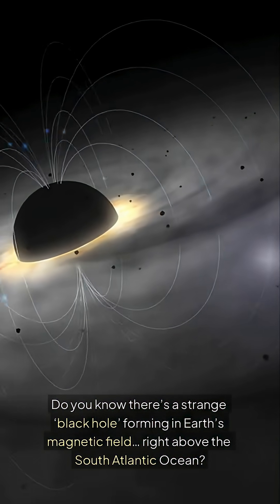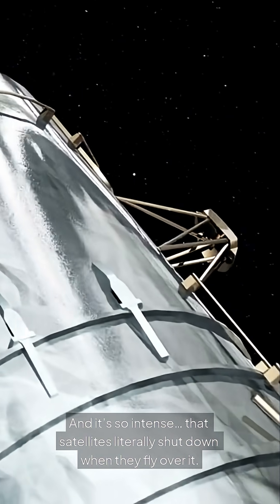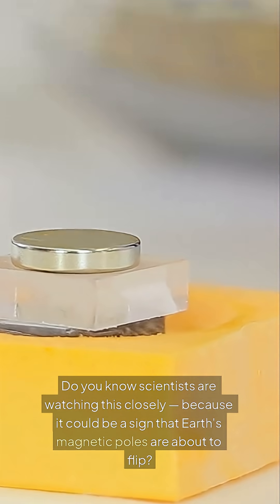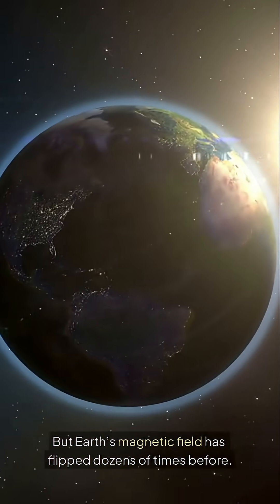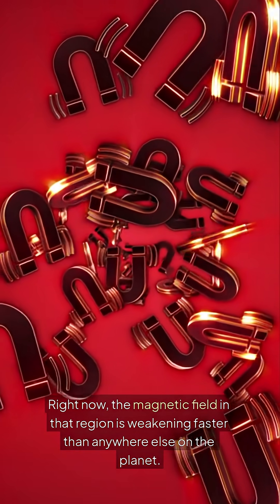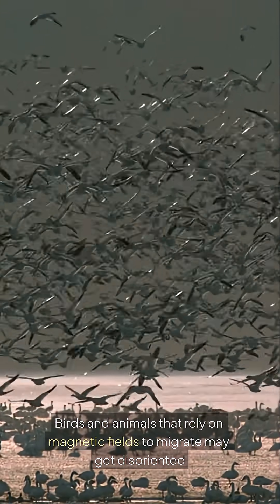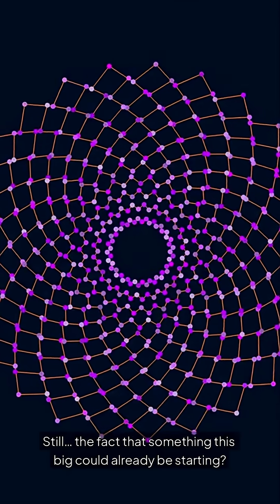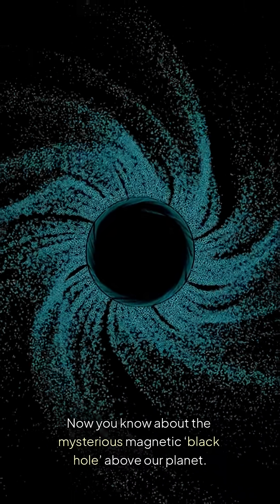Do you know about The South Atlantic Anomaly – Earth’s Magnetic Black Hole?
Do you know there’s a strange ‘black hole’ forming in Earth’s magnetic field… right above the South Atlantic Ocean?

No, it’s not a sci-fi portal — but something very real called the South Atlantic Anomaly.
And it’s so intense… that satellites literally shut down when they fly over it.